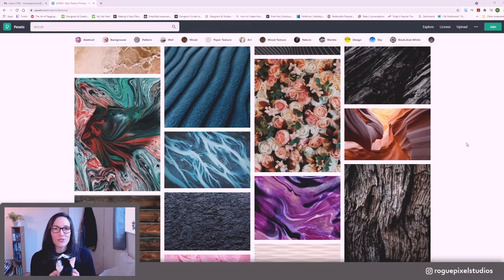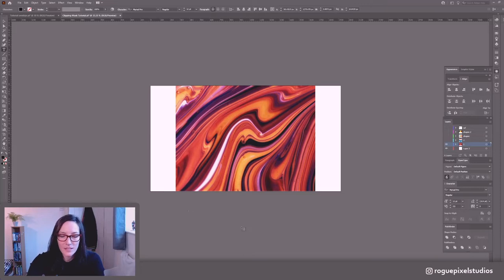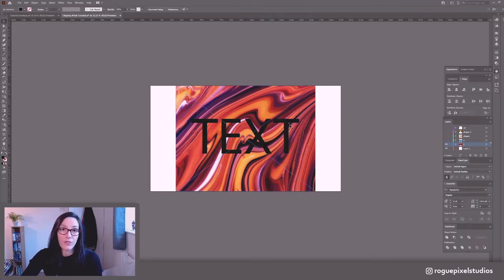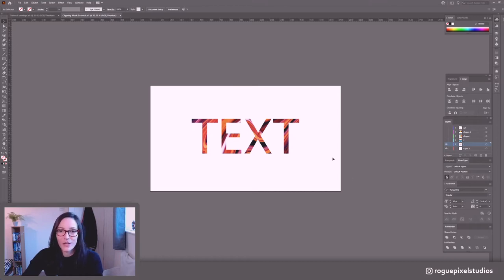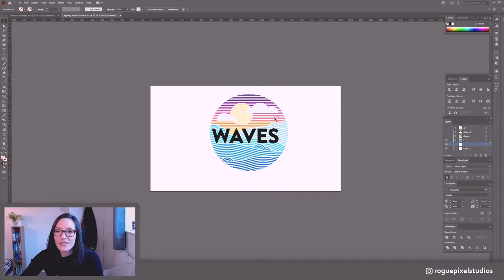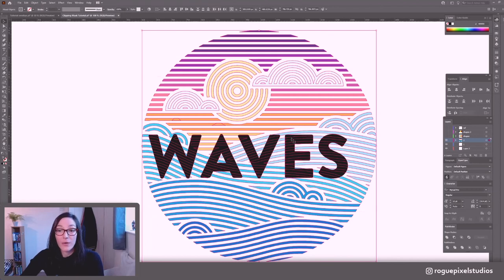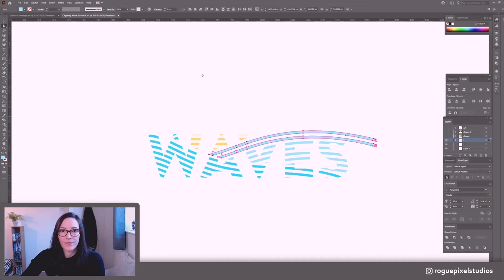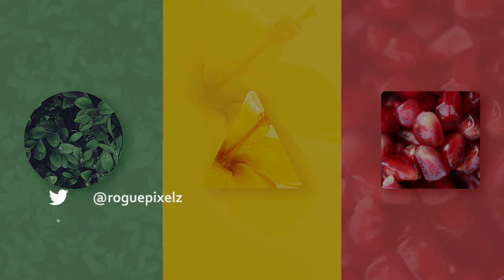Masking Text & Shapes With The Clipping Mask | Adobe Illustrator CC Tutorial for Beginners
As your Illustrator competency grows, it's time to learn some new tools. Let's have a look at how to properly utilise the clipping mask in this weeks tutorial. We will look at how to mask images with text, mask illustrations with text, and how to mask with shapes too!

Want to make professional mockups?

Video Chapters:
00:00 - Intro to Clipping Mask
01:10 - Clipping Mask Text/Photo
05:25 - Clipping Mask Text/Illustration
08:21 - Other Uses/Outro

Gaming on Twitch - @ThePixelRogue